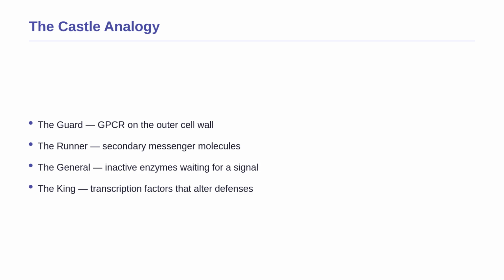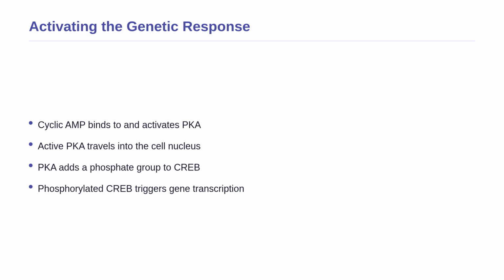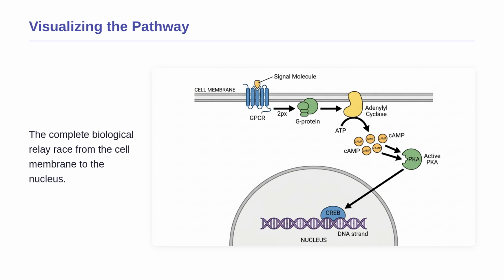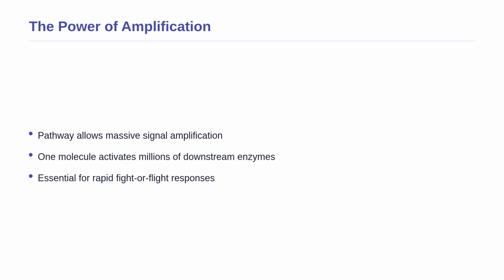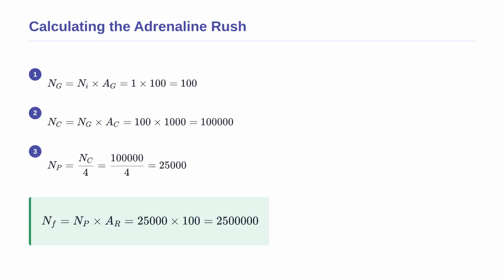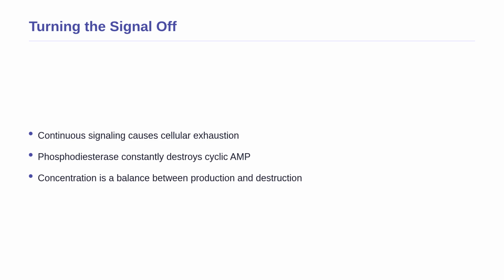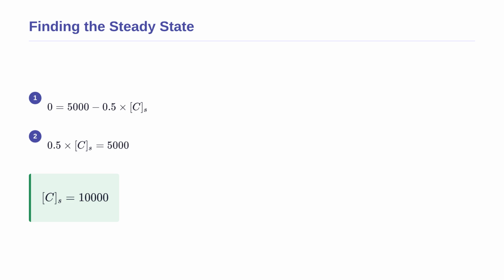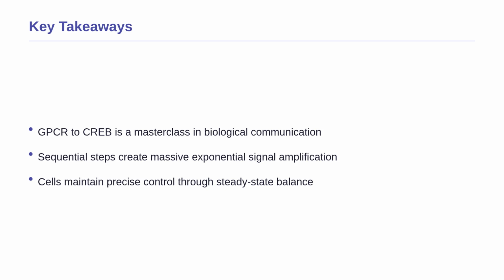Cell and Molecular Biology - GPCR, cAMP, PKA, CREB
Video lecture on GPCR, cAMP, PKA, CREB for Cell and Molecular Biology.